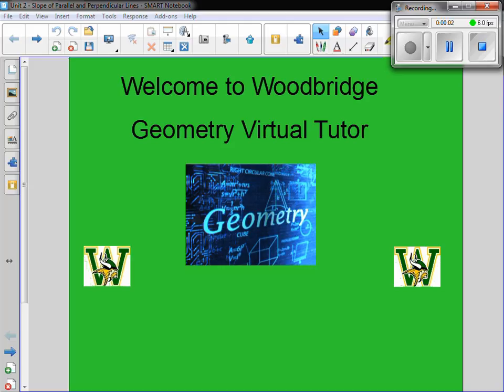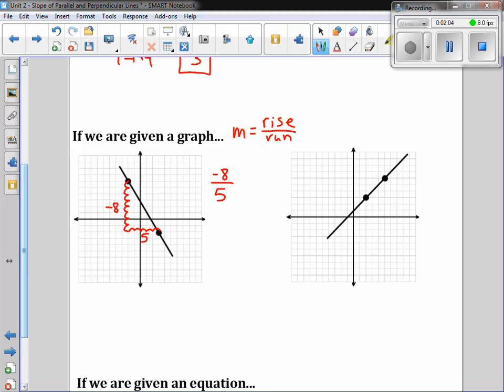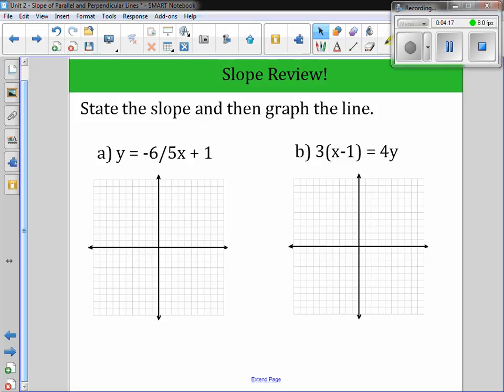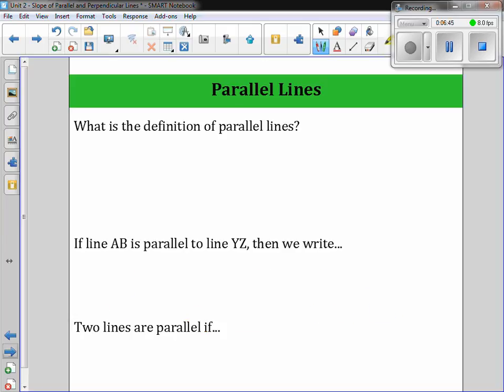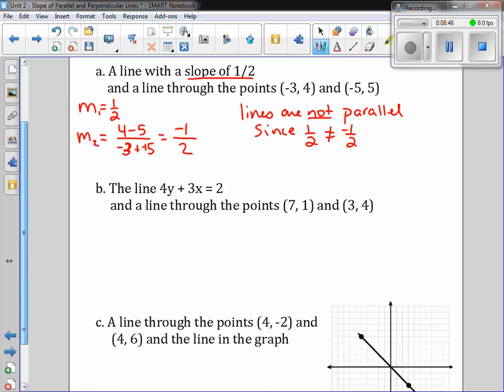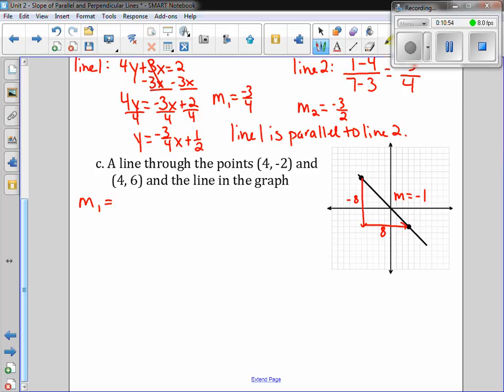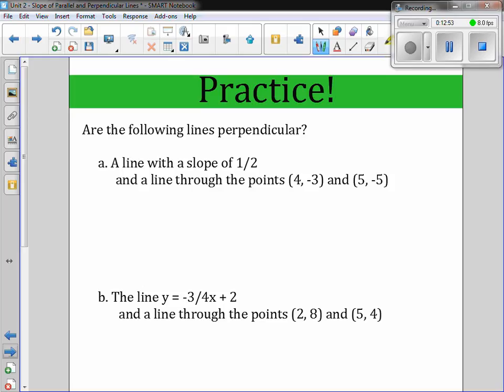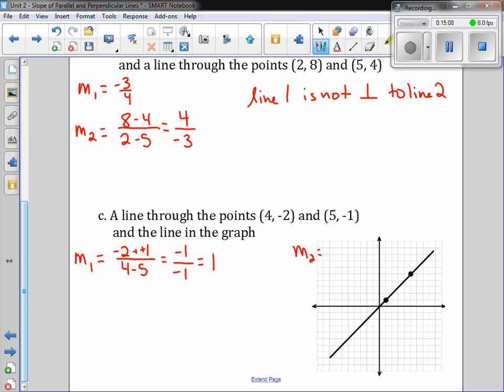Geometry Slope of Parallel and Perpendicular Lines